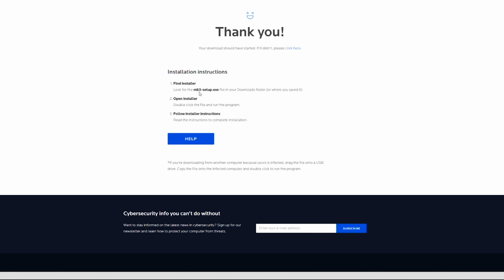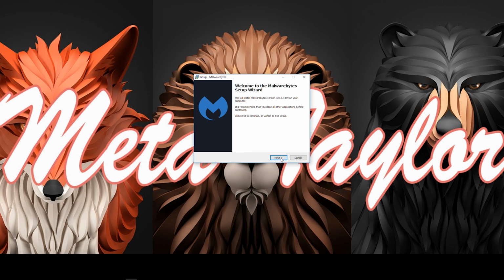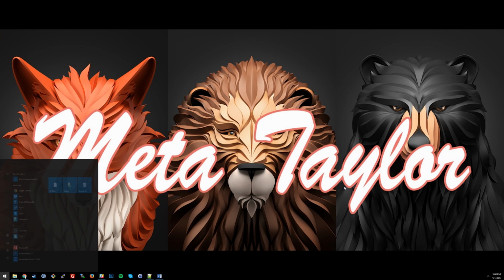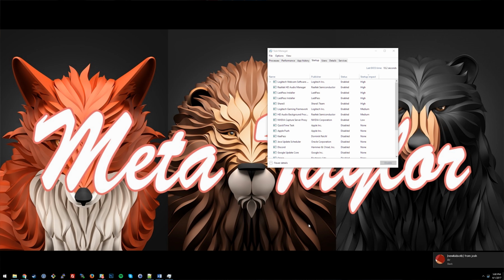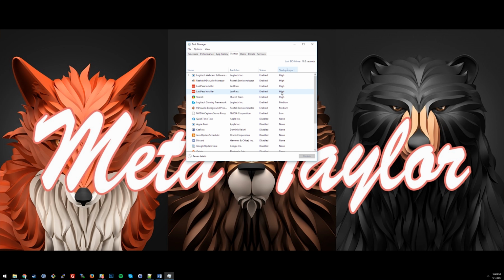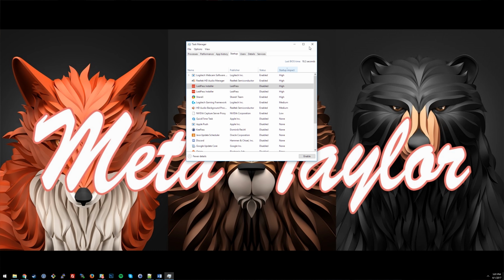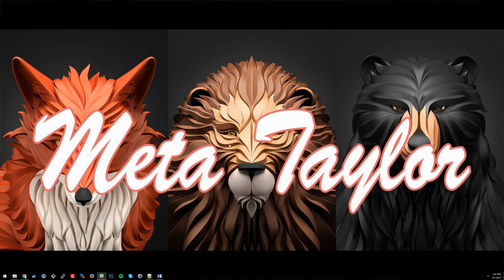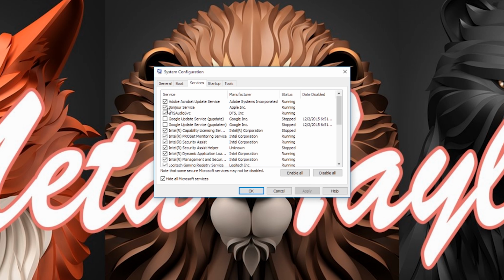Refresh Your PC in 2 Steps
I made a quick video explaining the way I fixed PC's for friends and family. Mainly using 2 simple steps "Remove" and "Reduce". These 2 steps can help you have a much faster PC that works for a lot longer, check it out!